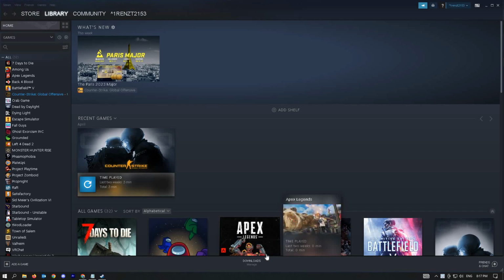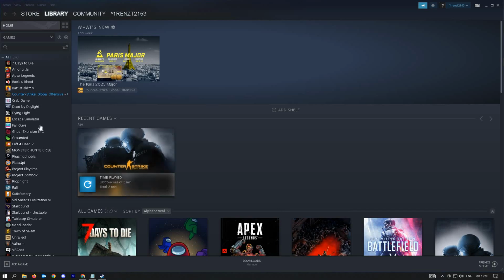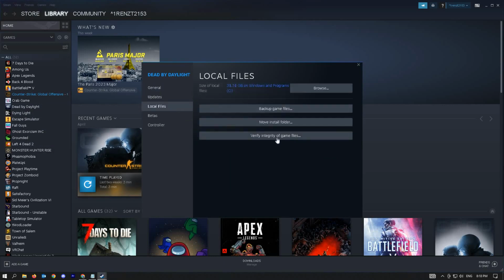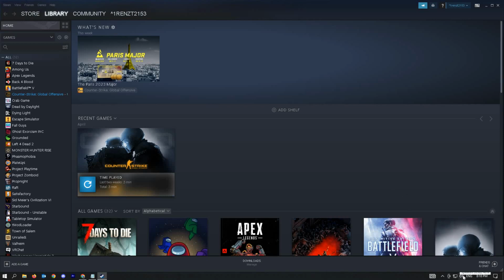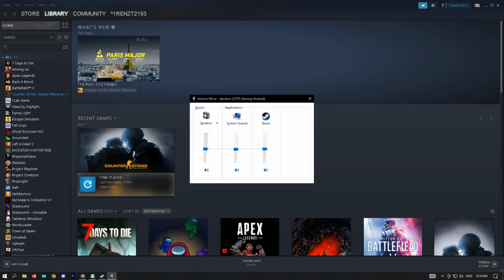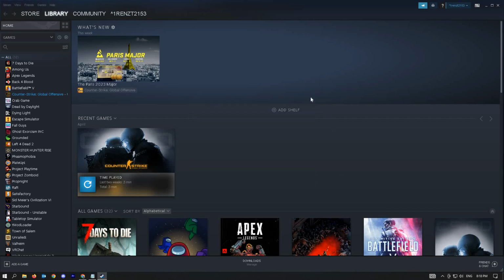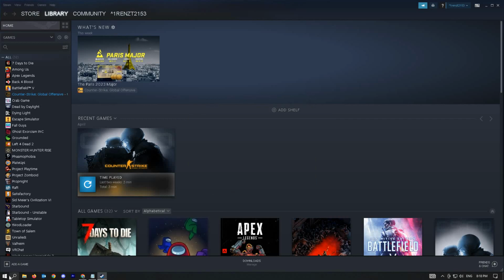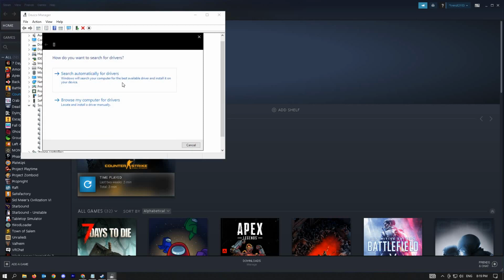How To Fix Afterimage Audio or Sound Not Working (2023)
How to fix Afterimage audio or sound not working is covered in this video.